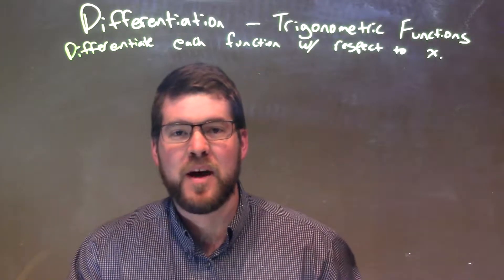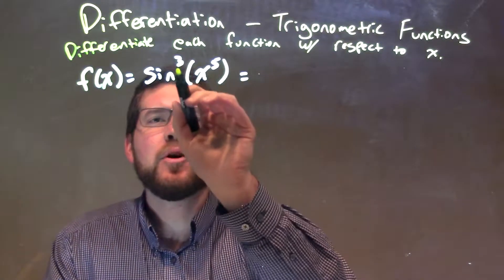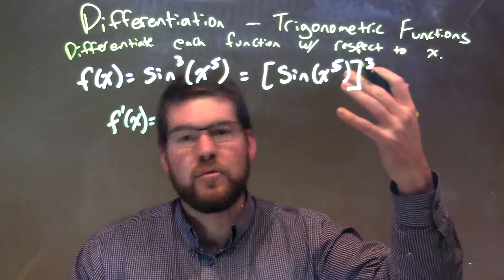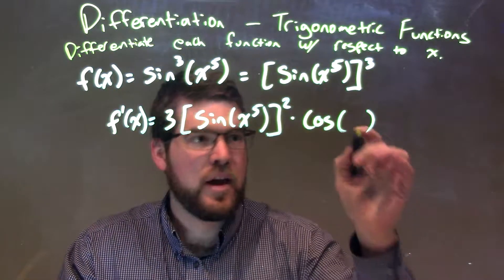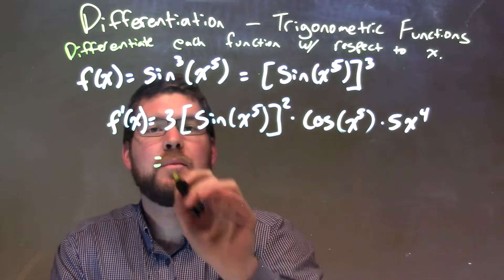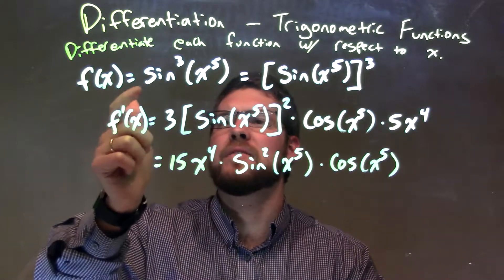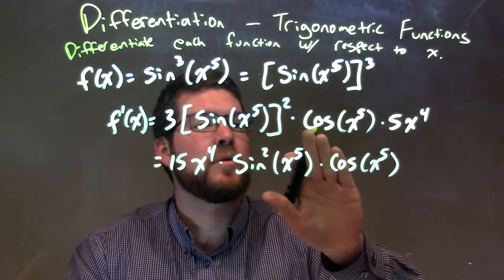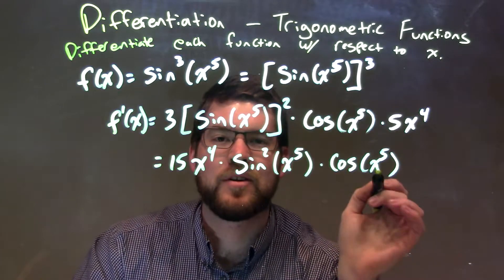Differentiate f(x)=sin^3(x^5)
In this math video lesson on Differentiation using Trigonometric Functions, I differentiate f(x)=sin^3(x^5) with respect to x.